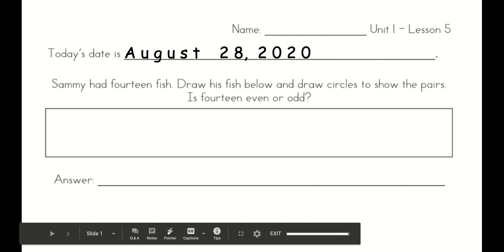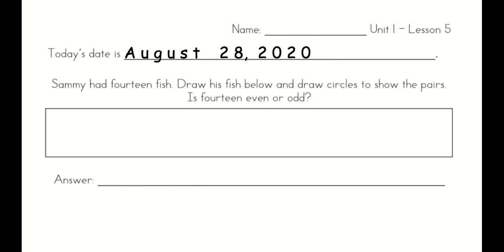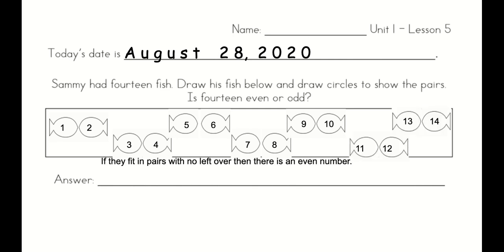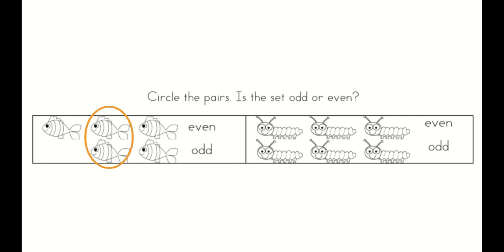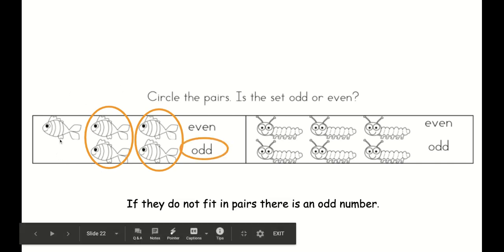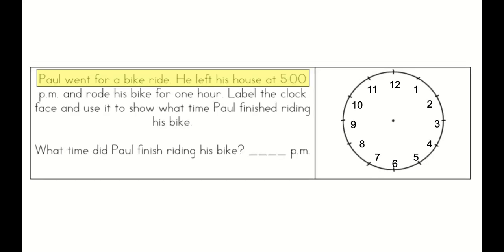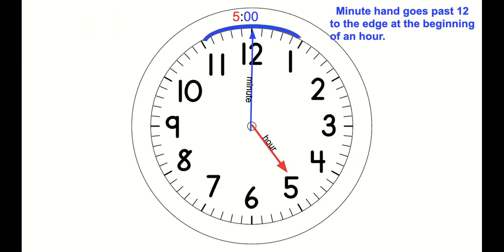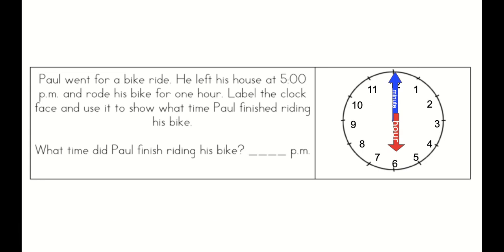Angie Neal Unit 1 Lesson 5 - Google Slides